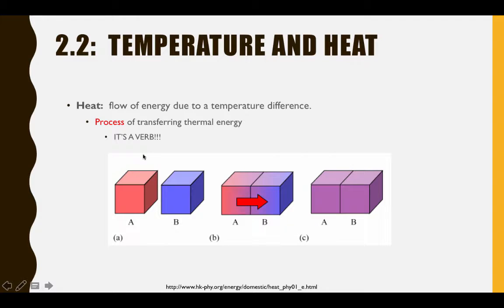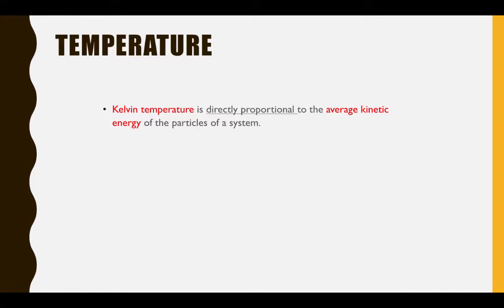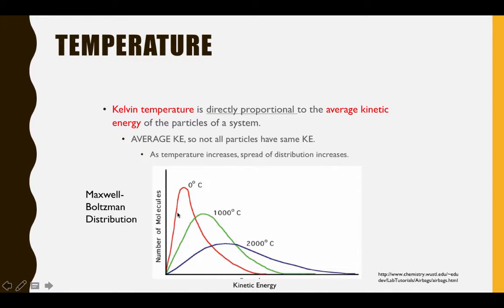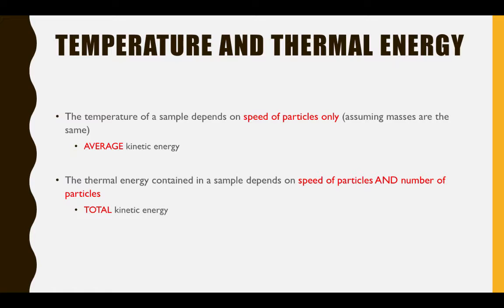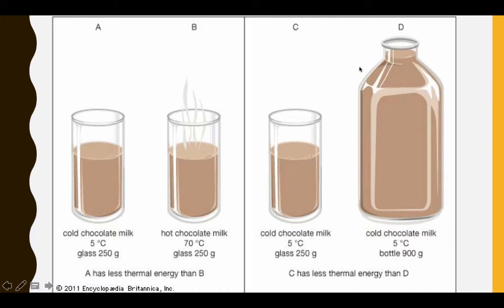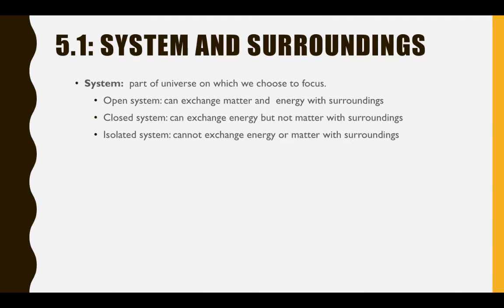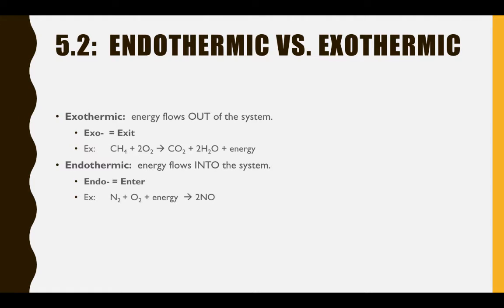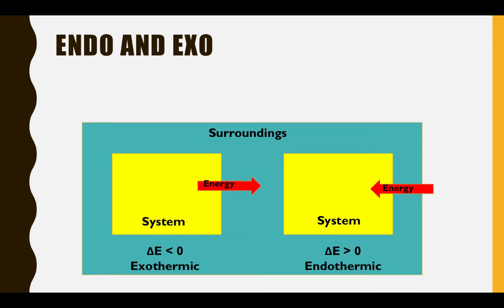Temperature and Thermal Energy (AP Chemistry 6.1)